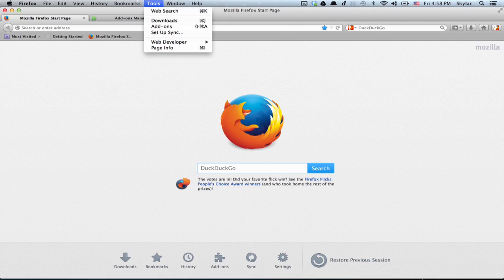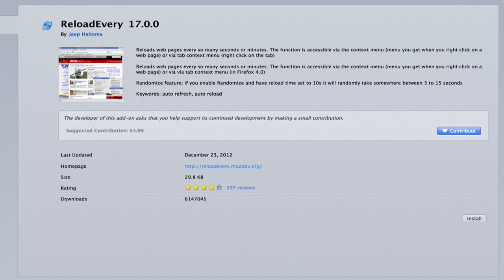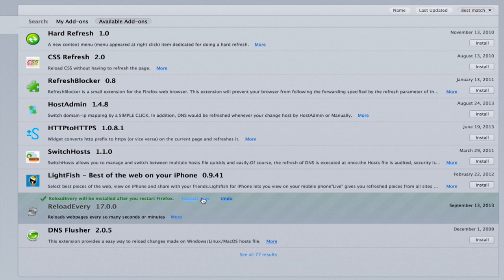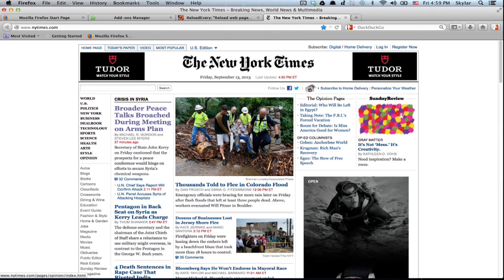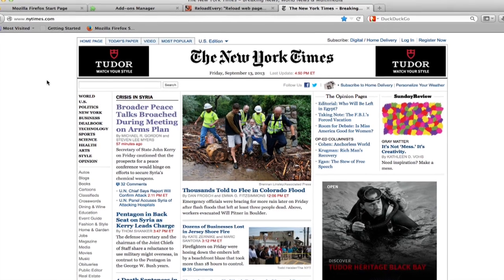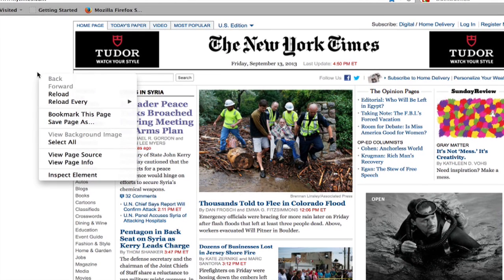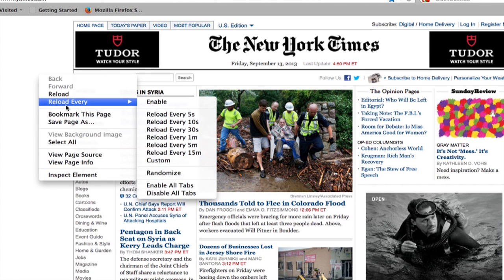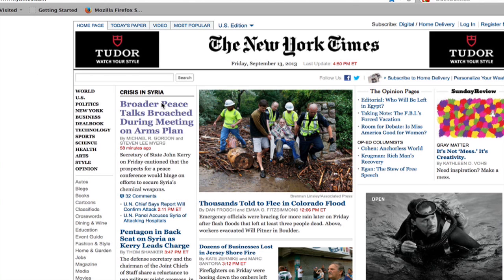How Can I Make Firefox Refresh Every Five Seconds? : Google & Internet Browser Tips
Making Firefox refresh every five seconds is something that you can do with an add-on called Refresh Every. Make Firefox refresh every five seconds with help from an experienced computer professional in this free video clip.

Series Description: The key to knowing how to get the most out of the Internet is knowing how to use the Web browsers installed on your computer. Get tips on Internet browsers with help from an experienced computer professional in this free video series.